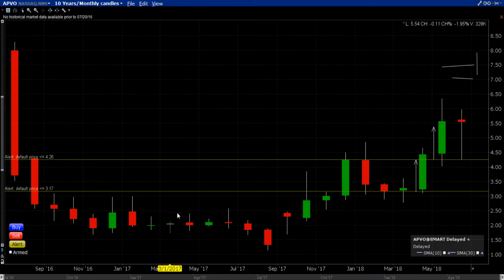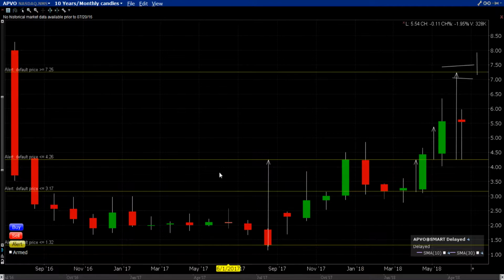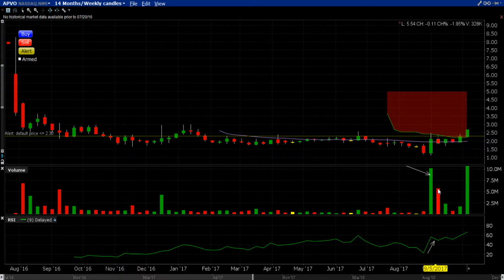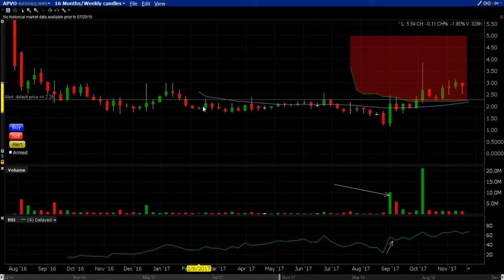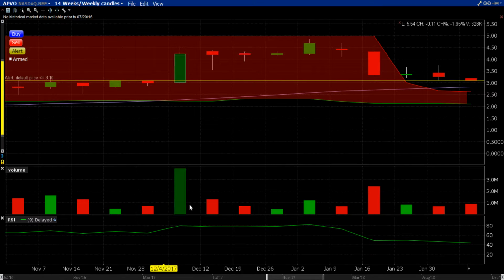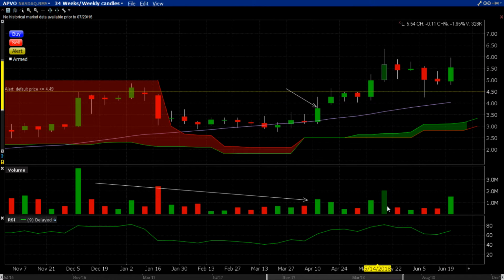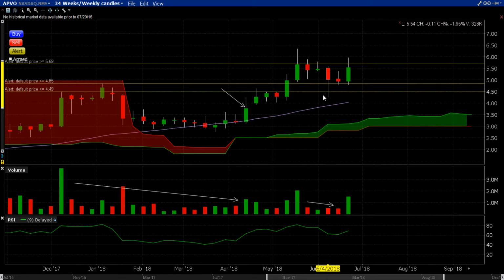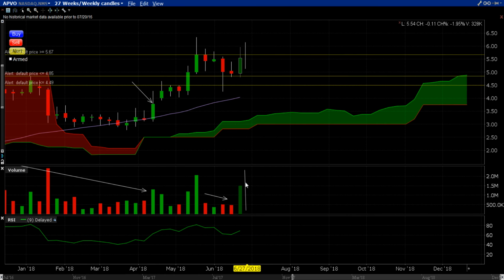Secretwars #0114 - Aptevo Therapeutics rocking a solid Stage 2!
Monthly candle breakout confirmed, just need to time entry on weekly chart! $apvo $study